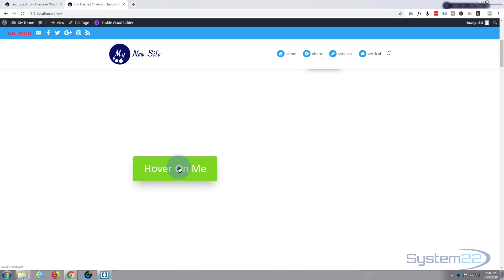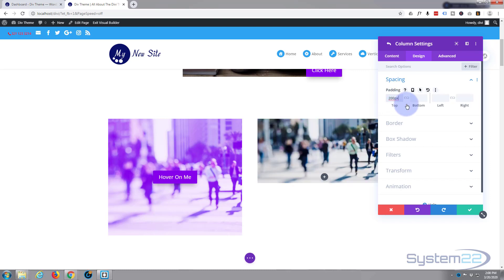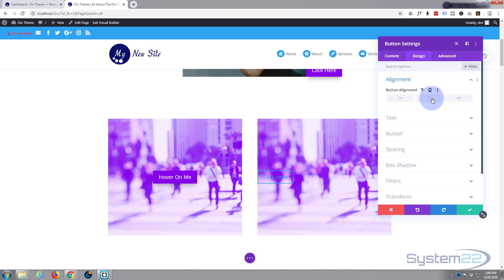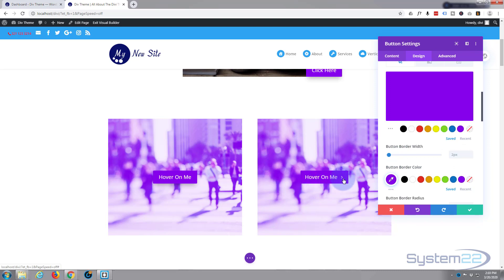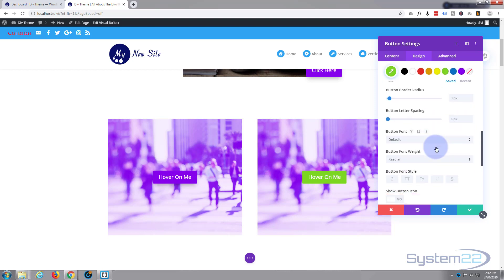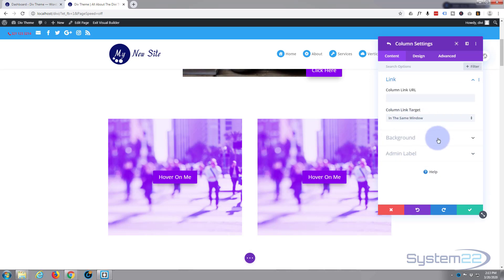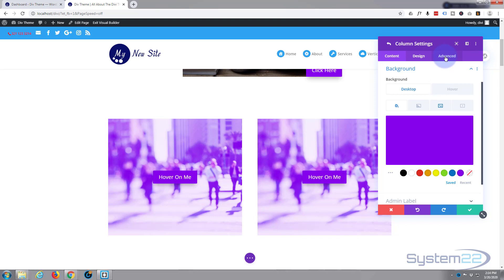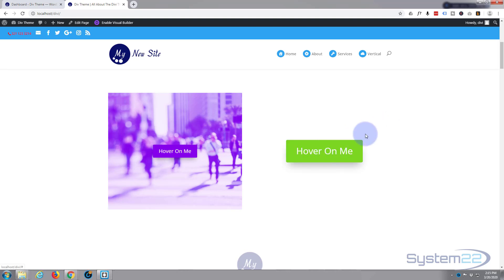Divi 4 Hover Effect Growing Button With Disappearing Background Image 👍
Divi 4 Hover Effect Growing Button With Disappearing Background Image. The Divi theme from elegant themes is absolutely awesome. Whenever I have a WordPress build, it's my go-to theme every time. I have built many, many sites with the Divi theme and it just keeps on getting better. Elegant themes keeps adding features, and tools to increase your productivity, as well as ease of use and site load speed. So if you are building a WordPress site I recommend you give it a try. You will not be disappointed!